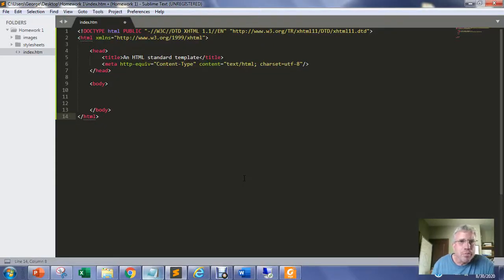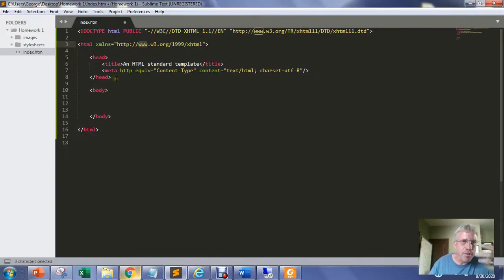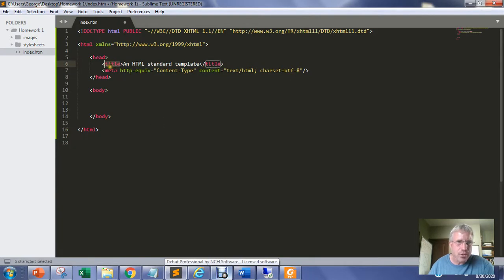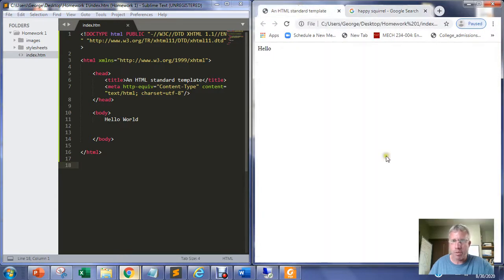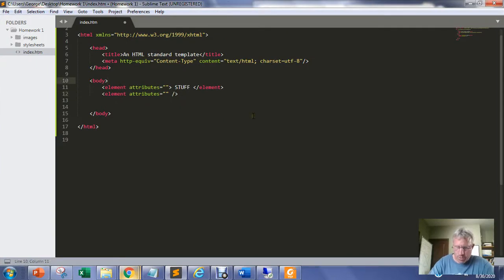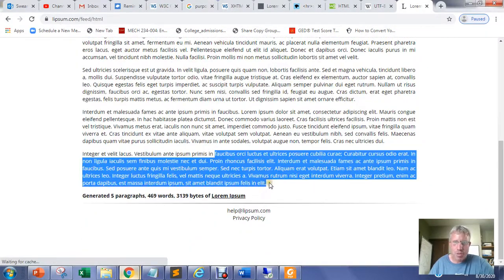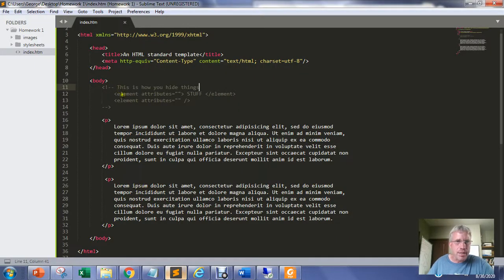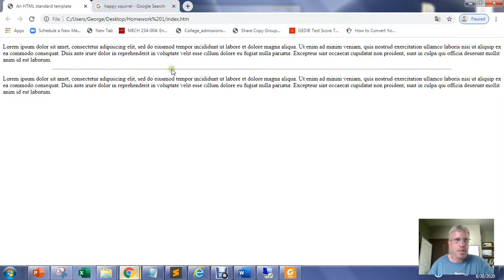Reviewing Webpage Structure and Adding Tags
In this video we go over the basic structure of a webpage and discuss the format of tags that contain content versus self-closing tags.